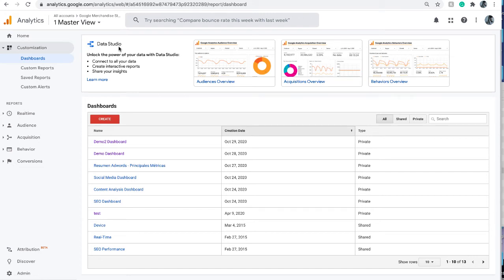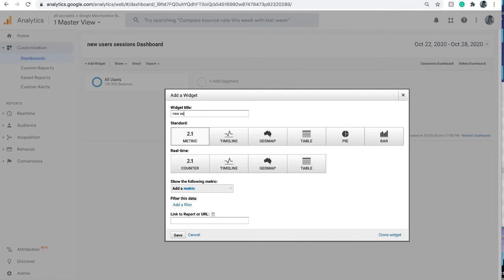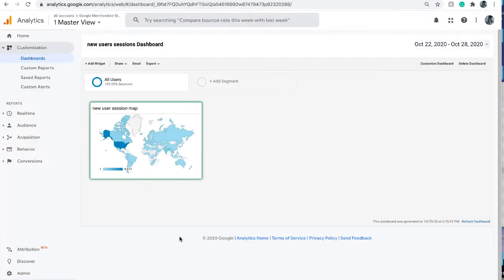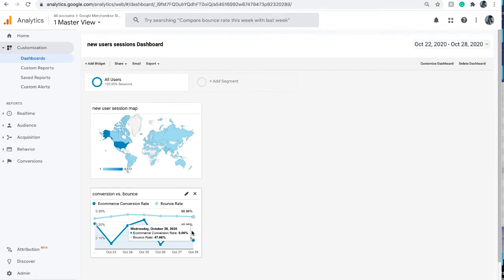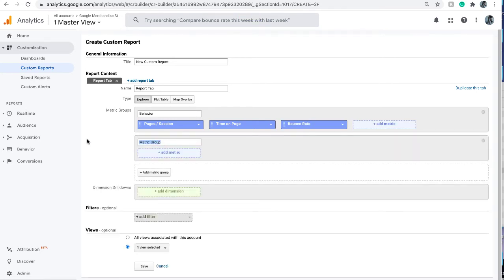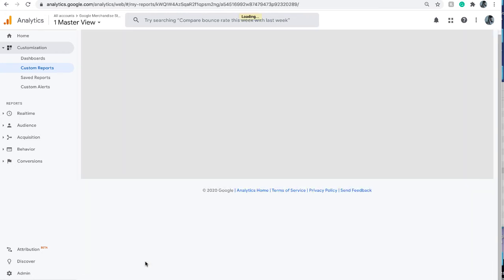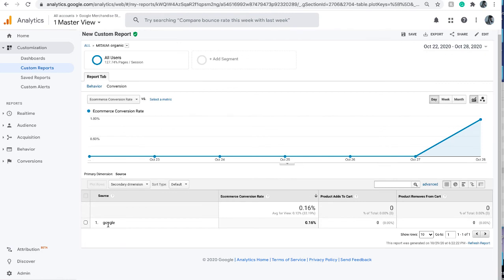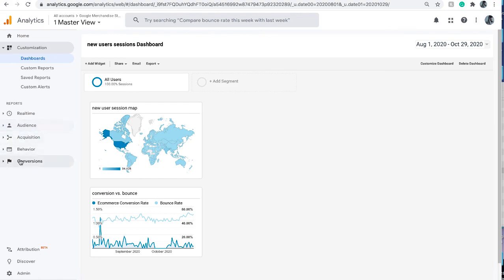How to create Google Analytics custom dashboard and custom report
This video demonstrates how to create a custom dashboard and a custom report in Google Analytics to monitor traffic and user behavior on your website.